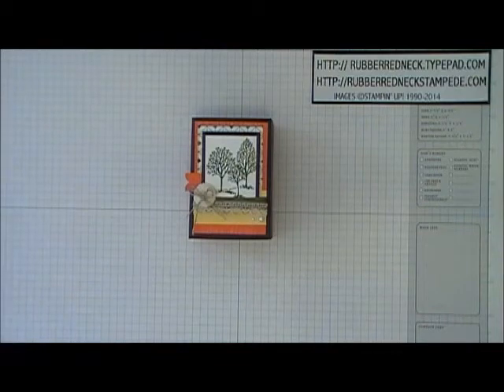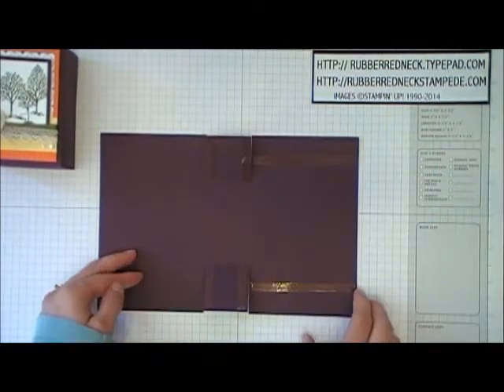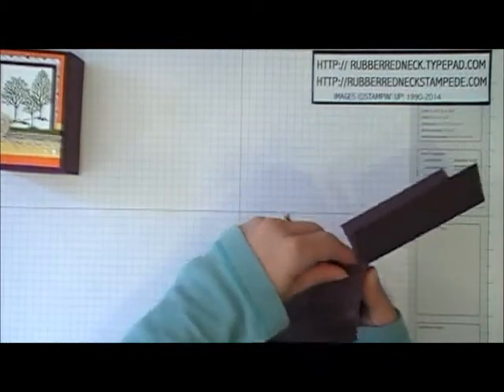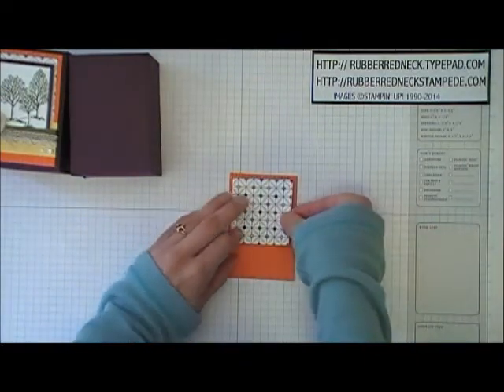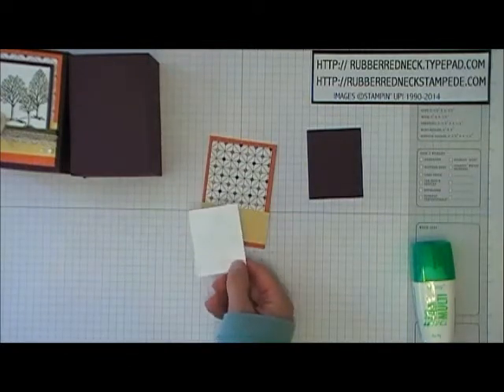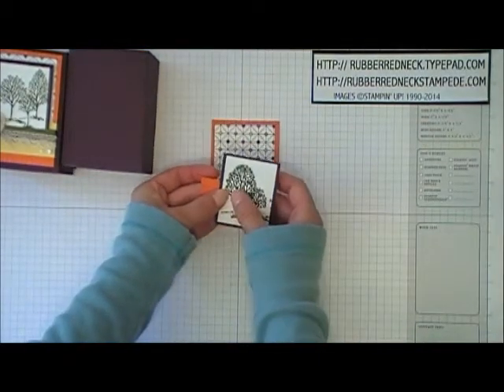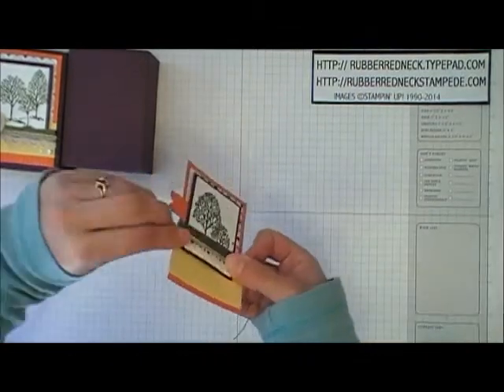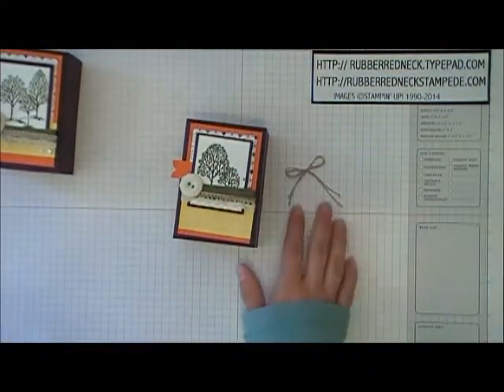Rubber Redneck Lovely as a Tree Box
Learn how to make this beautiful and fun fall box with me using the Lovely as a Tree Stamp Set. Stampin' Up! Demonstrator Holly Krautkremer My Blog My Stampin' Up! Holly